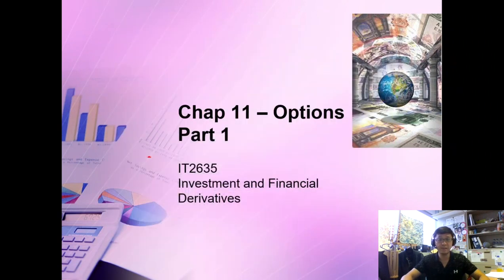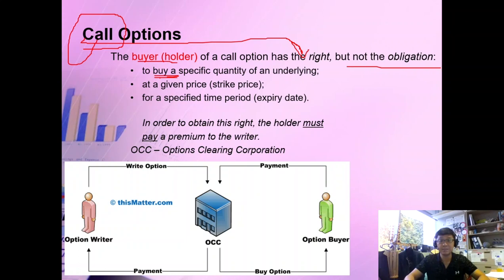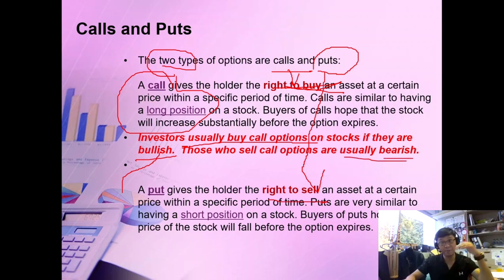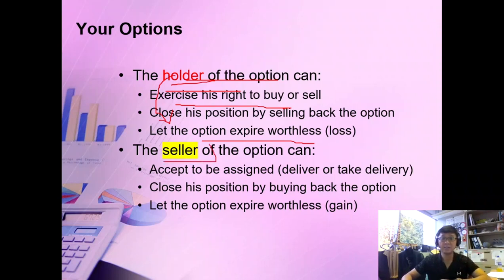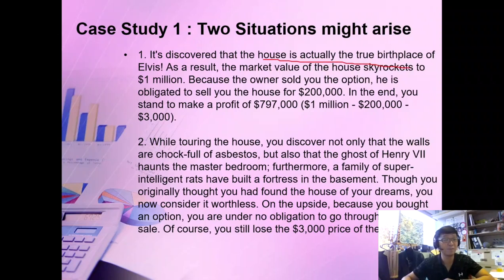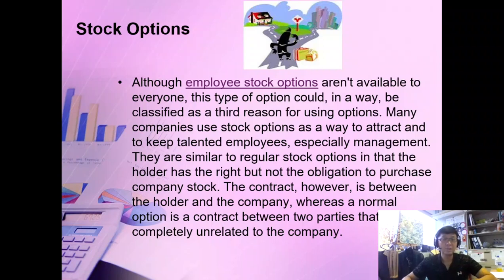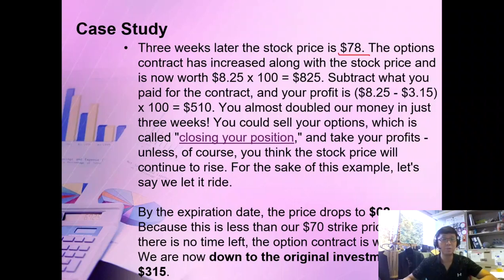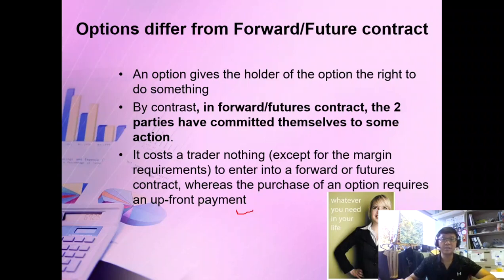Chap 11 Options1